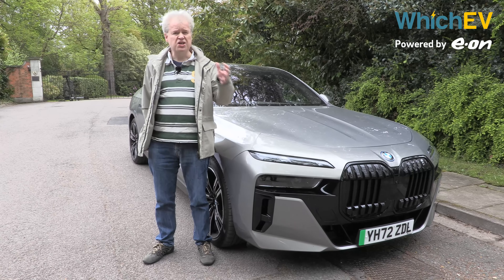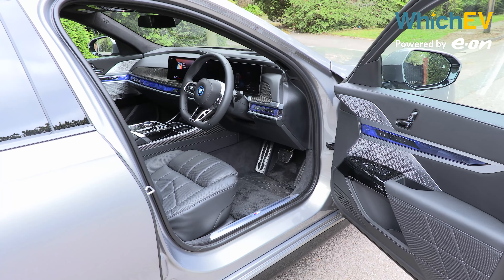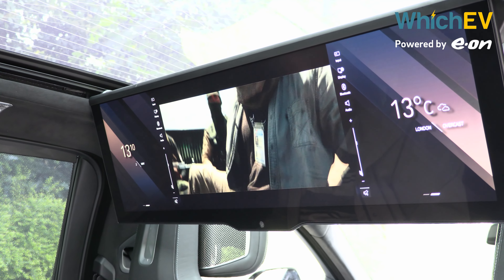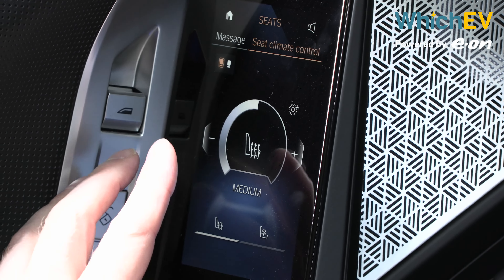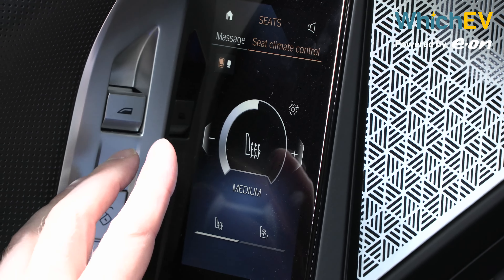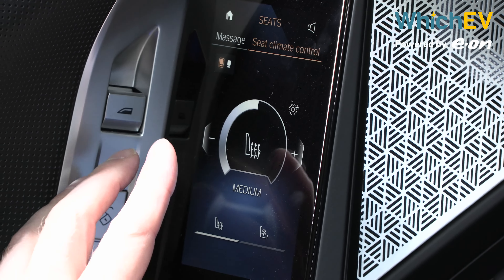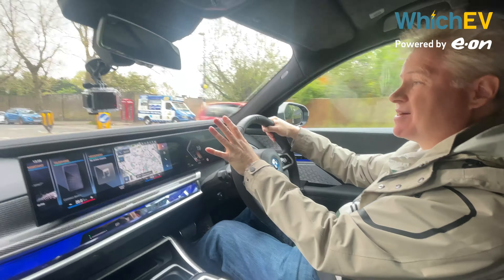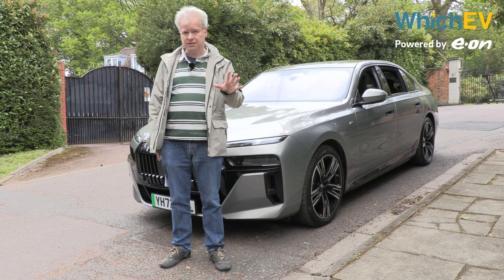BMW i7 xDrive60 2023 Review: the most luxurious electric car ever?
Video timestamps:
00:00:09 Intro
00:00:35 Exterior Design and Options
00:01:47 Interior and 8K Screen
00:06:33 Storage
00:07:23 Range and Charging
00:08:53 General Controls
00:11:04 Media Control Unit
00:12:36 Driving and Performance
00:13:37 Safety Features
00:14:00 Overall Thoughts and Pricing
00:15:14 Verdict